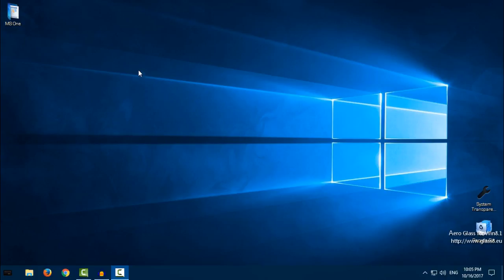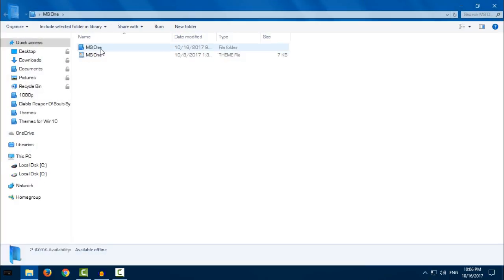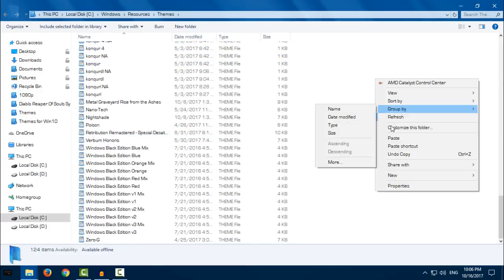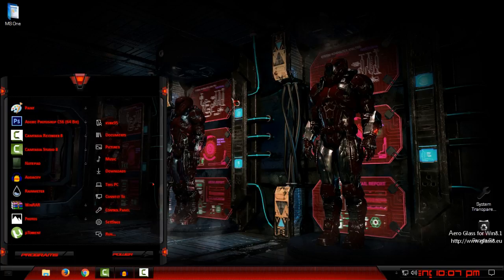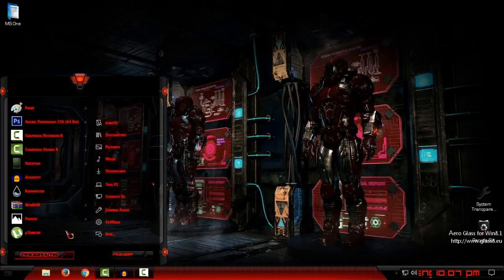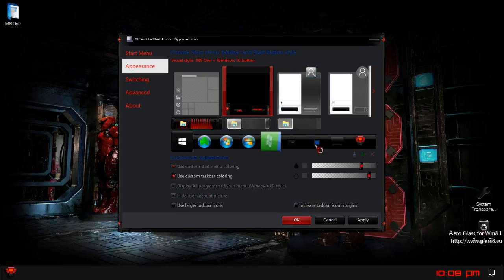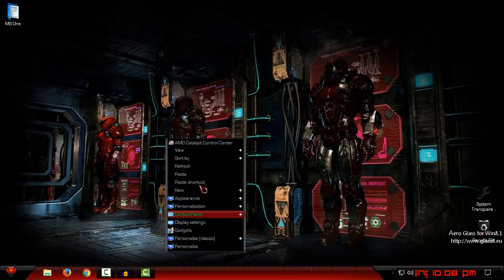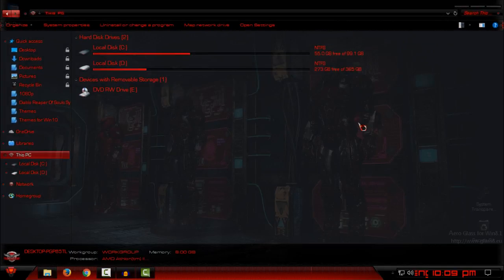Windows 10 custom theme MS One Red customize your Windows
Credits:
Theme creator and designer is razorsedge
Theme ported to Windows 10 by Shemhamforash